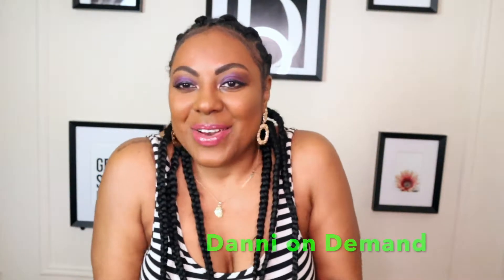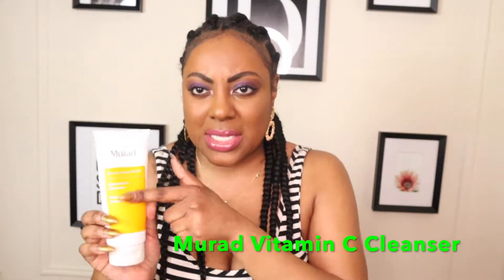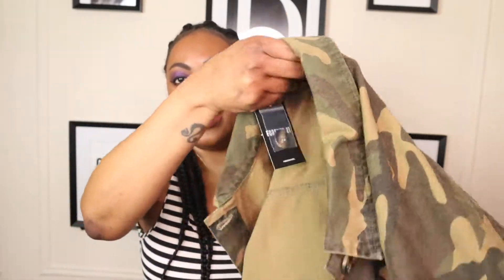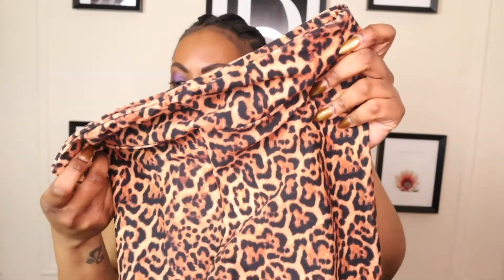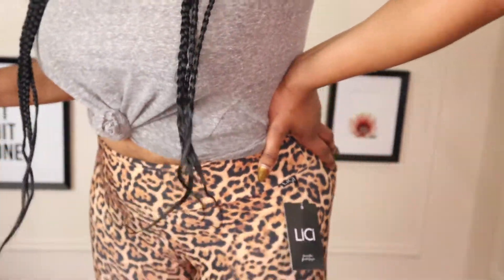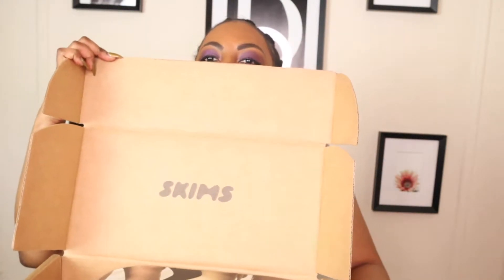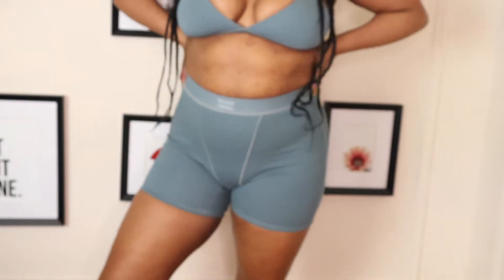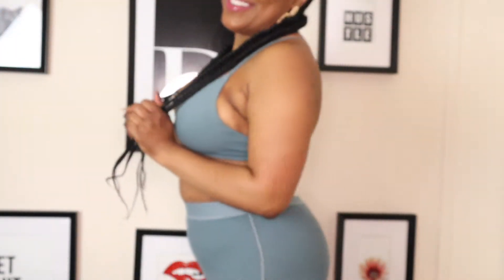QUARANTINED!!! MY RECENT RANDOM BUYS... SKIMS, SKIN CARE AND KITCHENAID...!